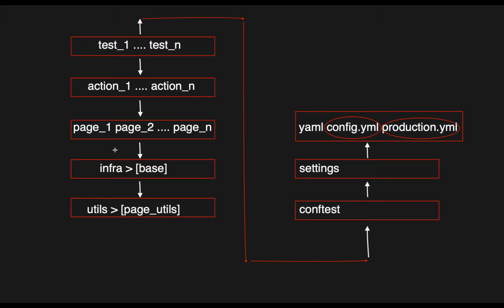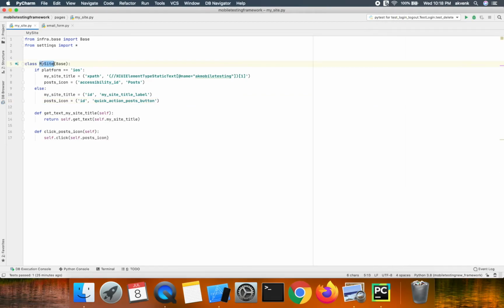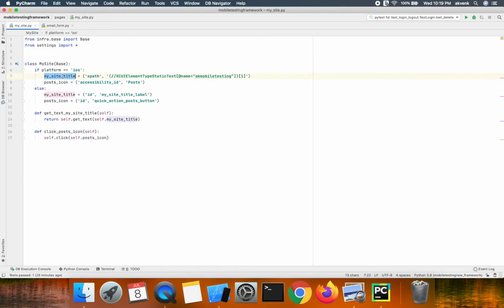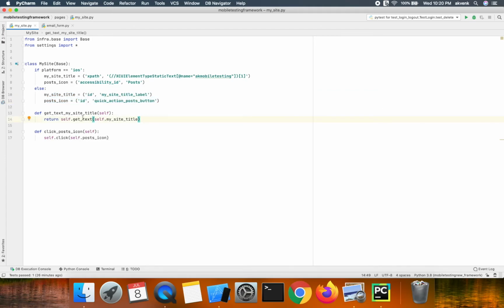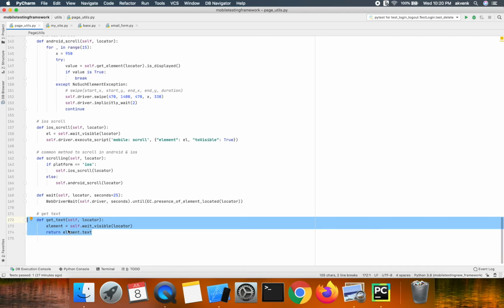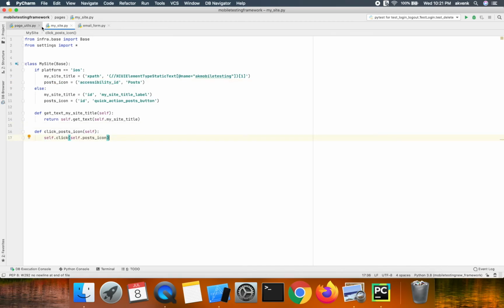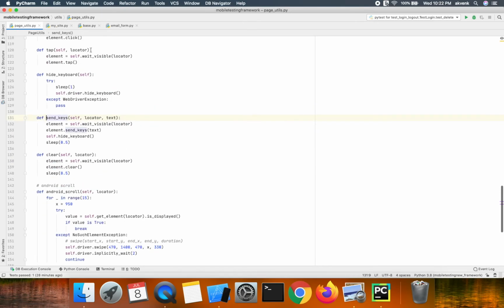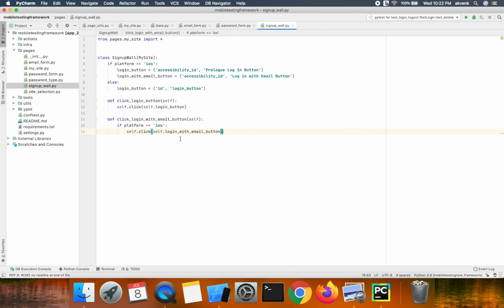Appium Python Tutorial: Page Object Model (POM) Test Automation - Pages #42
Appium Python Tutorial: Page Object Model (POM) Test Automation - Pages